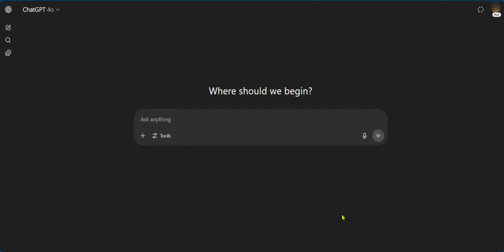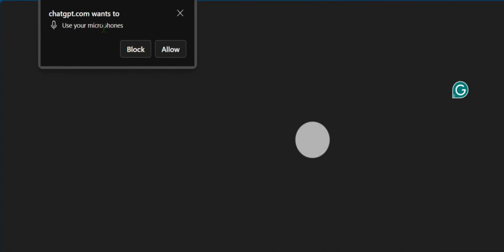How to Use the ChatGPT Voice Feature (Easy Tutorial)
Want to talk to ChatGPT instead of typing? In this tutorial, we’ll show you exactly how to use the ChatGPT voice mode so you can have natural, hands-free conversations.

From enabling your microphone to trying a real example, this guide covers everything you need to get started with ChatGPT voice chat.

📌 Timestamps:
00:00 – Intro: What this tutorial covers
00:08 – Locate the microphone / voice mode button
00:17 – Grant microphone permissions (first time use)
00:25 – Unmute microphone to activate voice chat
00:36 – Example conversation with ChatGPT Voice
01:02 – Why the voice mode feels natural & personal
01:11 – How to mute when you’re done

💡 Tip: The voice feature works best with clear audio and can make your ChatGPT experience more interactive and fun.